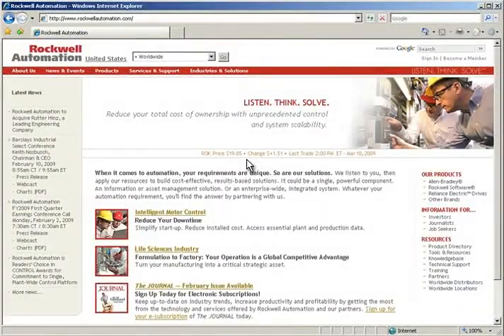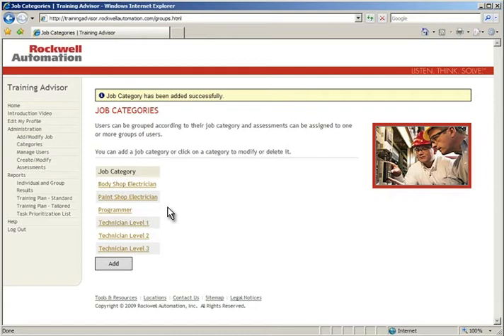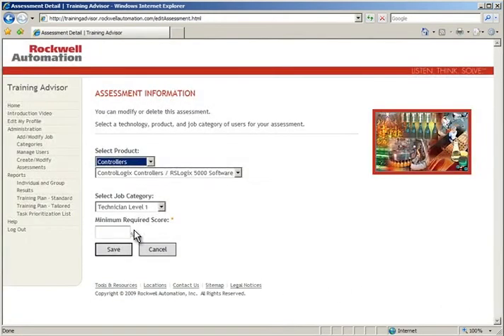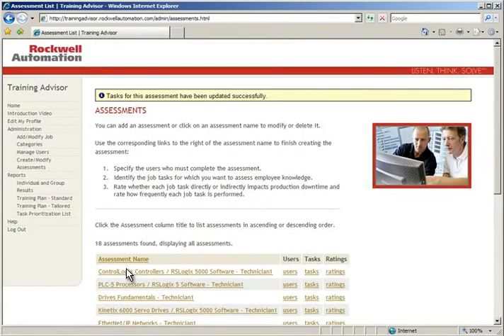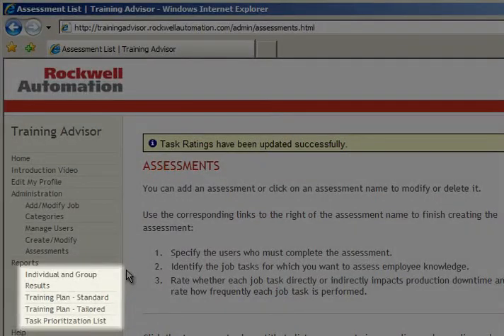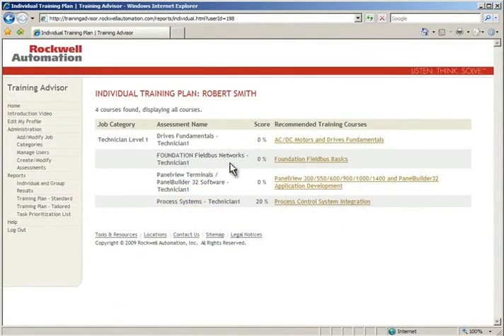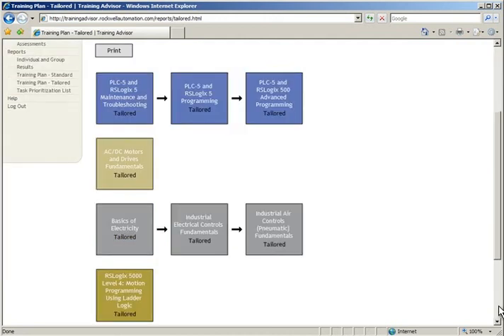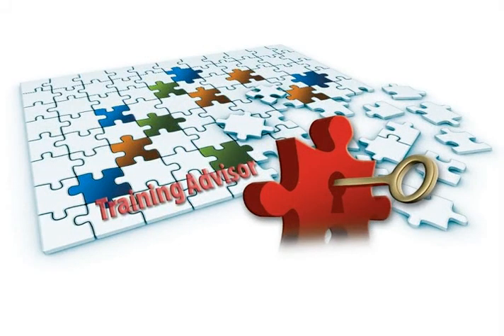Rockwell Automation Training Advisor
An online assessment tool to help you determine the knowledge of your work force and to build a tailored training plan.

Training Advisor is the perfect online assessment tool when you need to learn more about your work force in a short amount of time. When the skills and knowledge gaps hindering production performance are recognized, you can create a training strategy to maximize job performance and effectiveness.